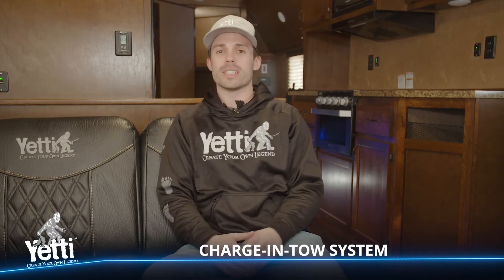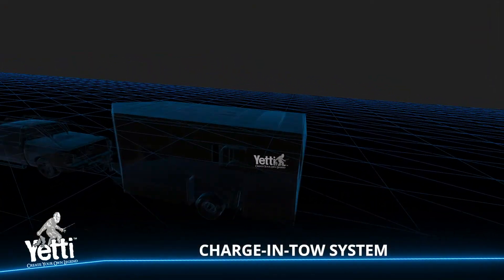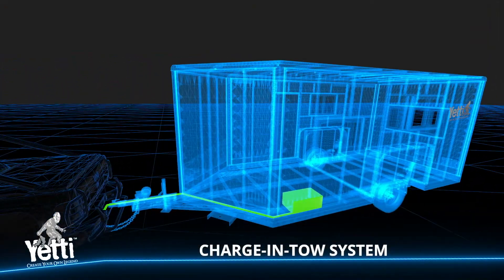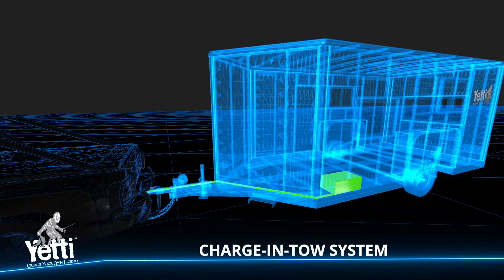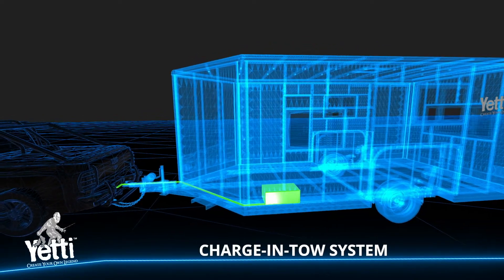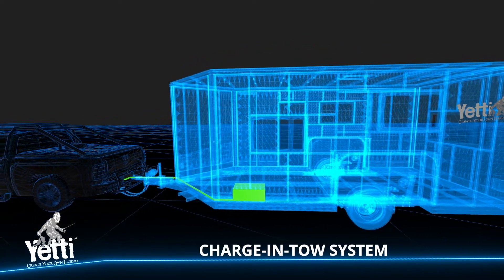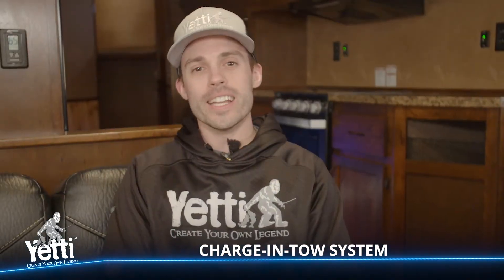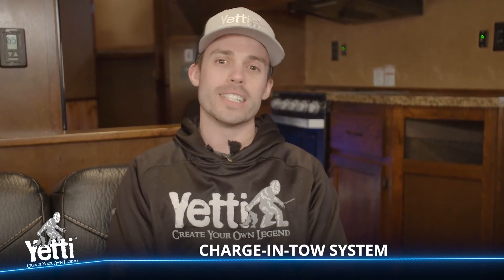Yetti Fish House: Charge-In-Tow System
Yetti Fish Houses are jampacked full of features, but one that is commonly overlooked is the Charge-In-Tow system. The Charge-In-Tow system allows for the tow vehicle to charge the coach battery in the Yetti while in transit to the destination.